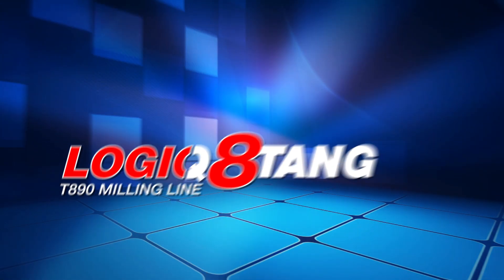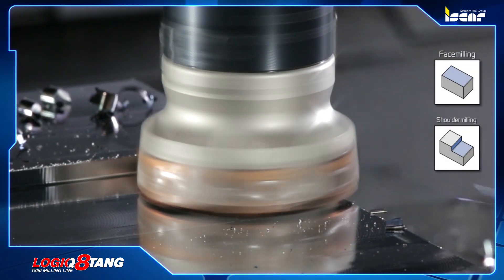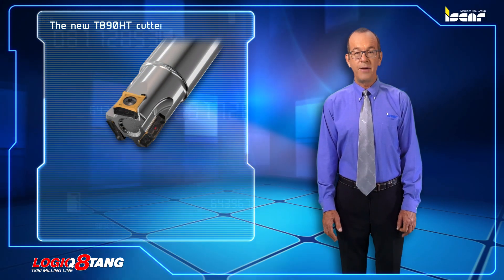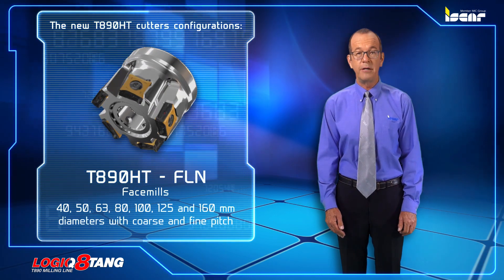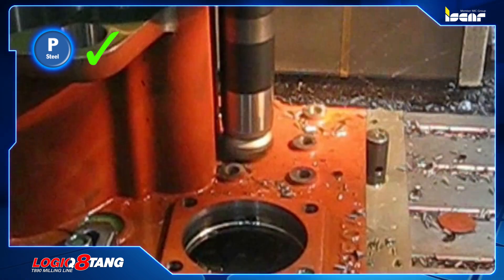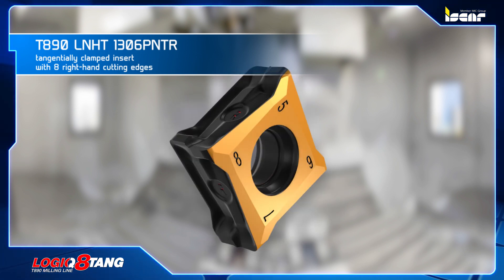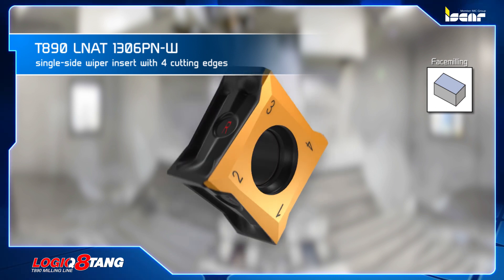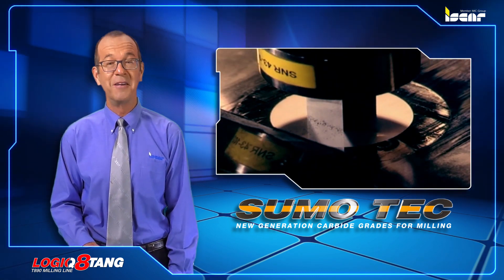ISCAR TECH TALK LOGIQ8TANG